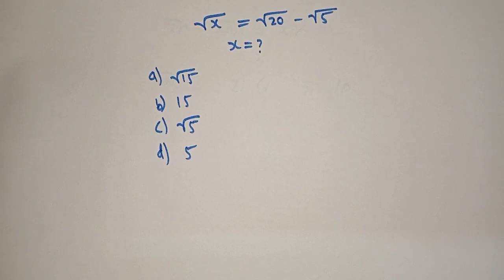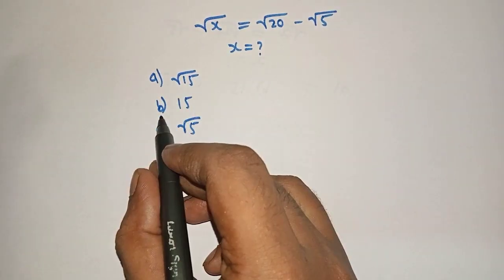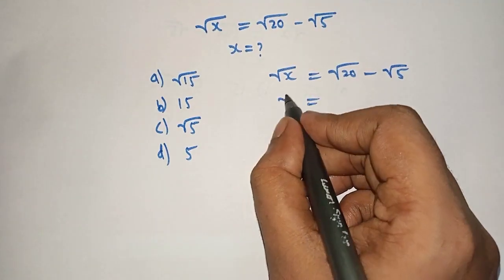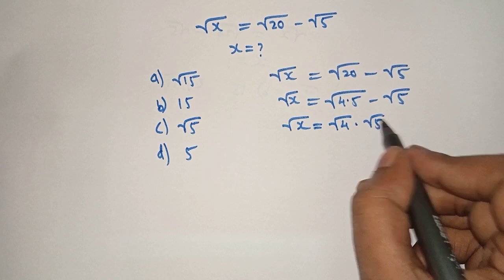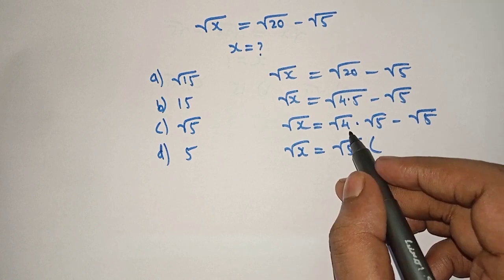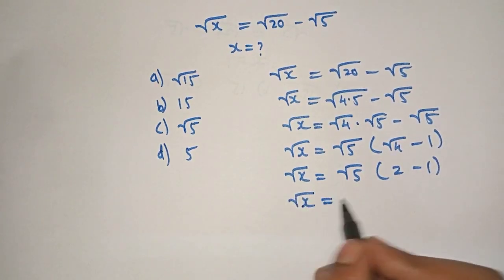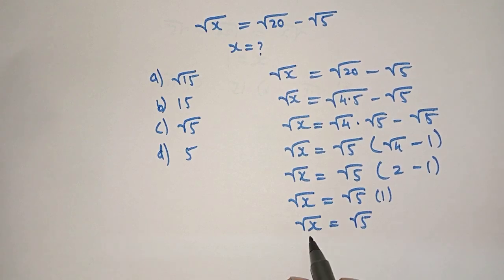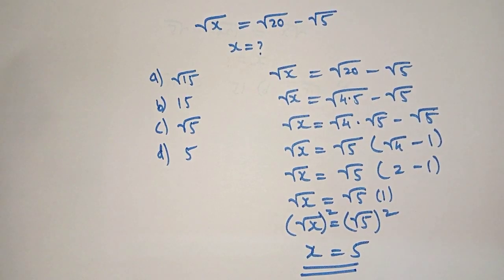a nice math problem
a nice math question
atrangi sawal machaye bawal